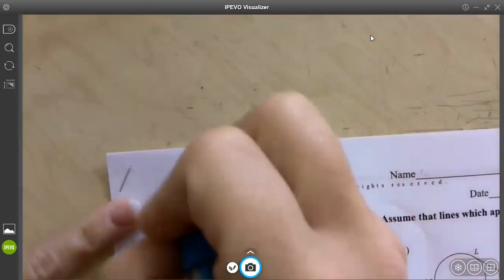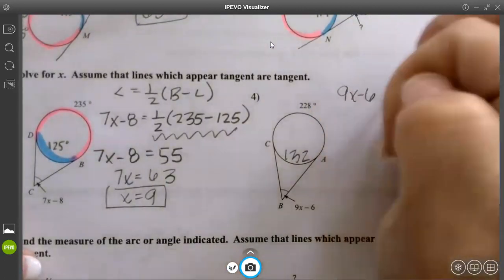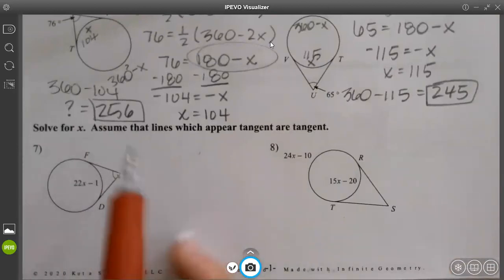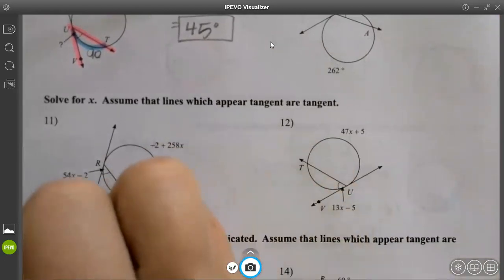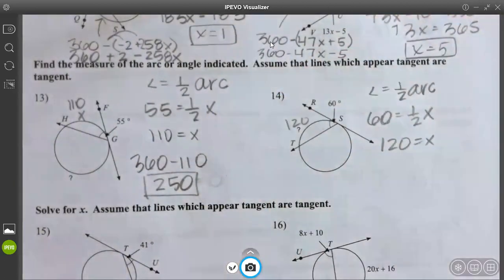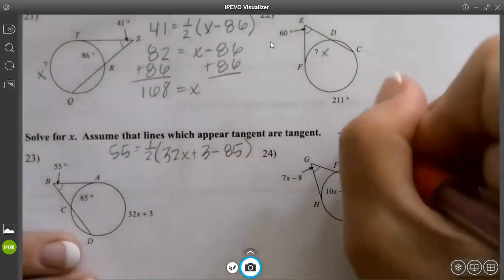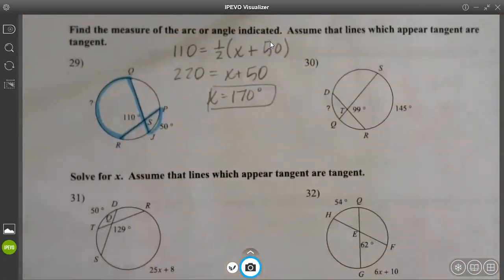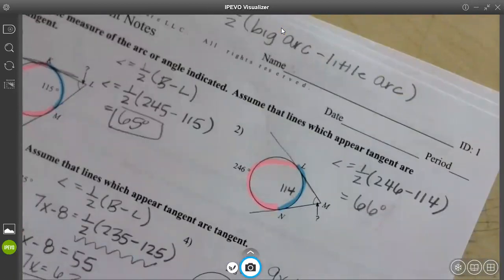Math 3 Video Notes 5 7